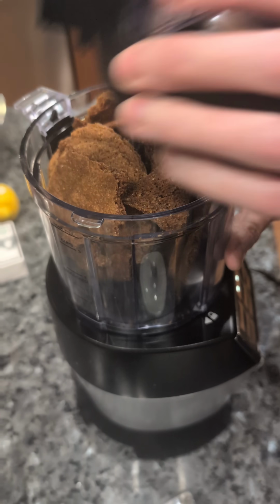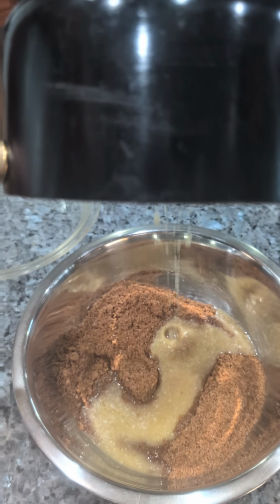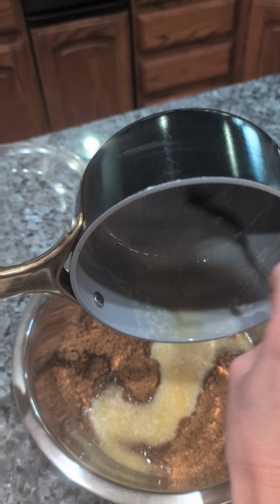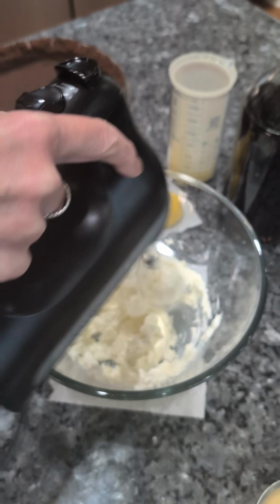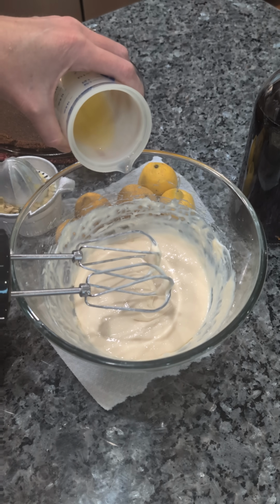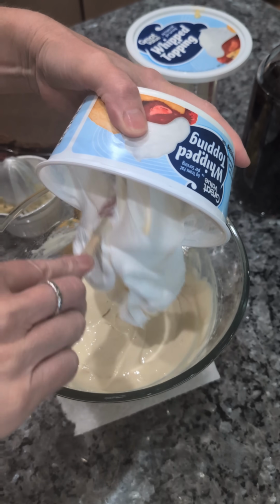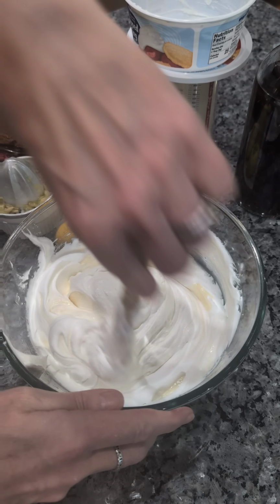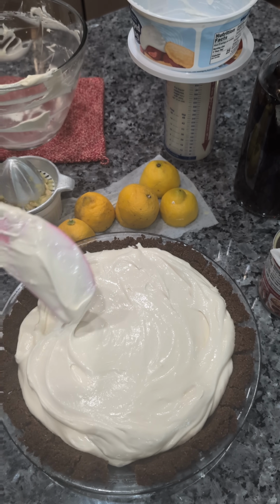No bake cheesecake with homemade crust